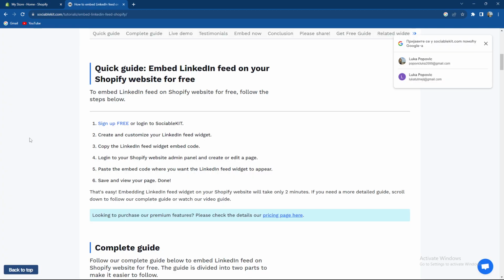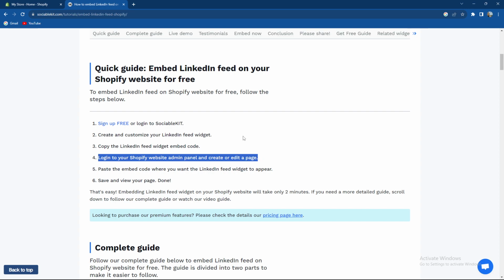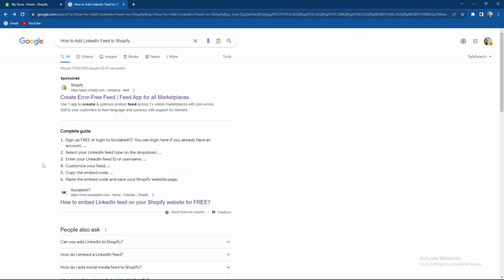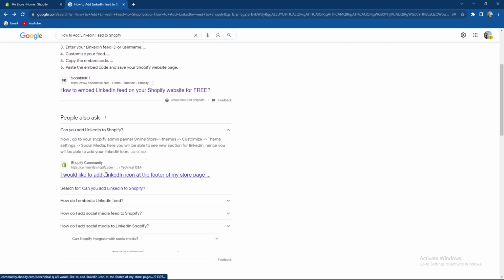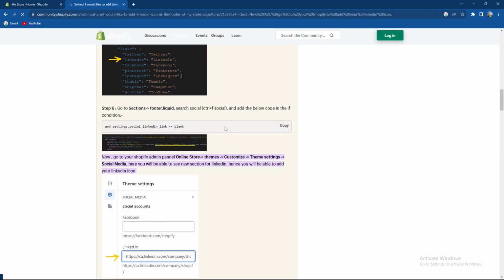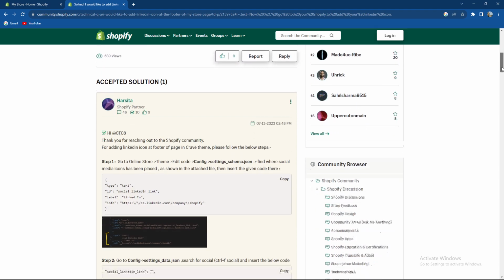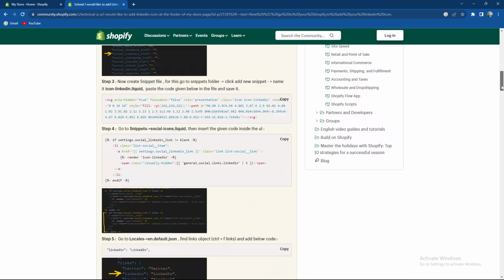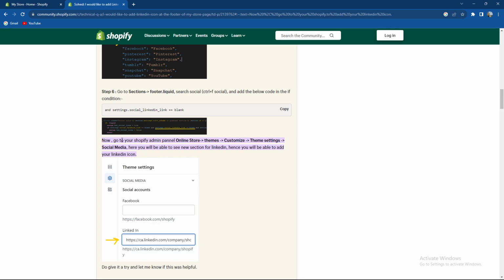How to Add LinkedIn Feed to Shopify (Quick Tutorial)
Today we talk about How to Add LinkedIn Feed to Shopify, so stay until the end of the video to see the full explanation.